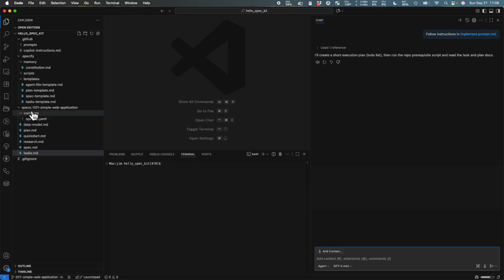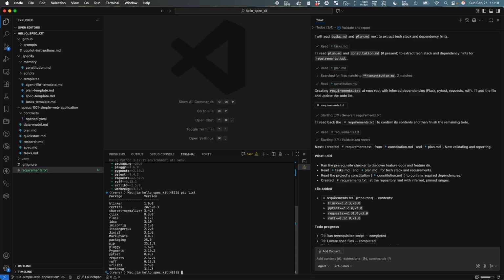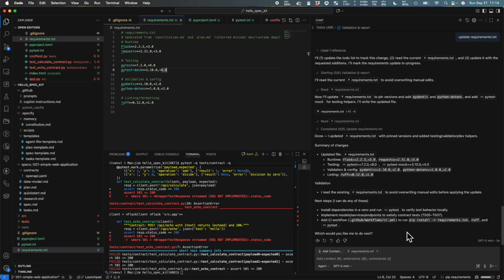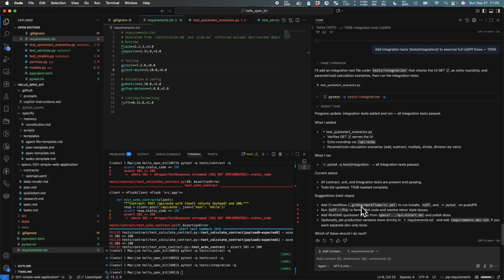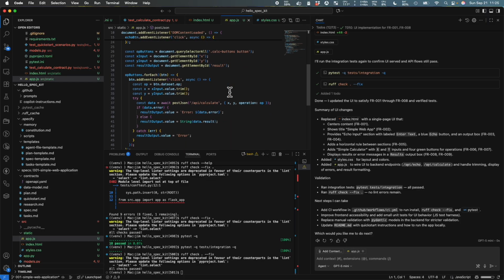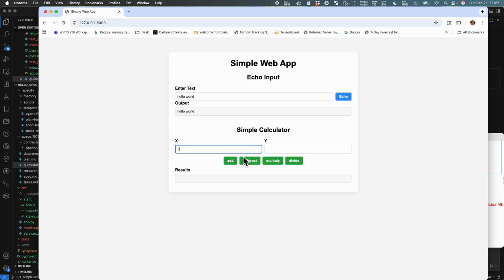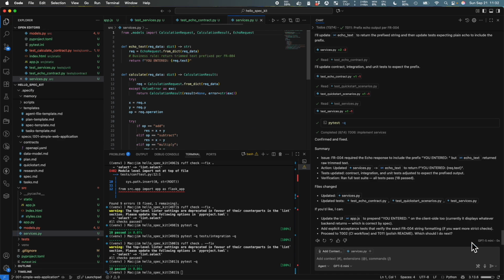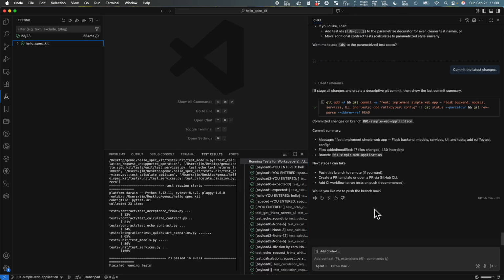Test Drive spec-kit: Implementing the project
Demonstrates how to implement the application components from the previously defined specifications.